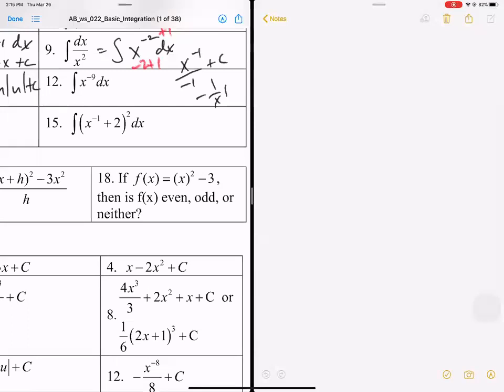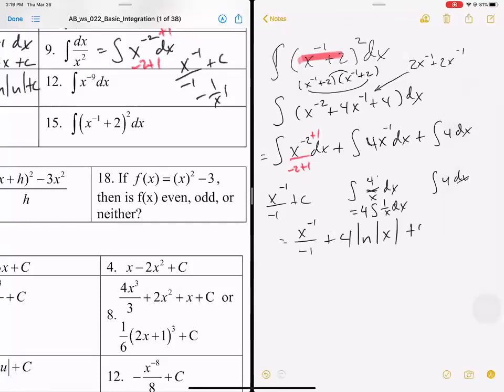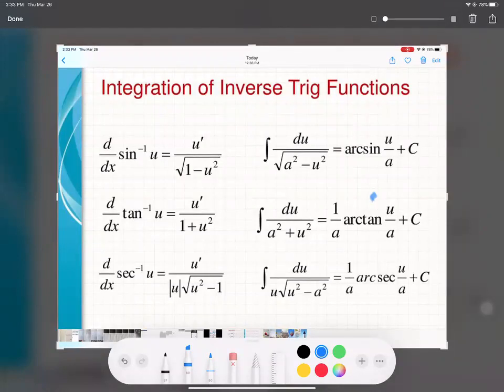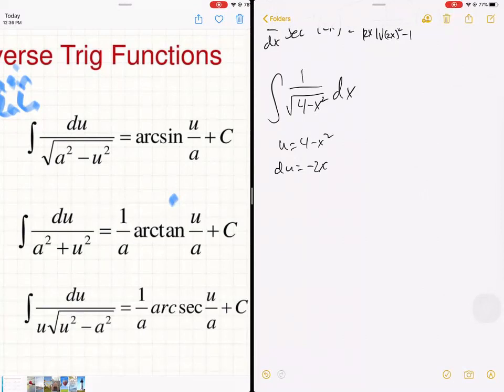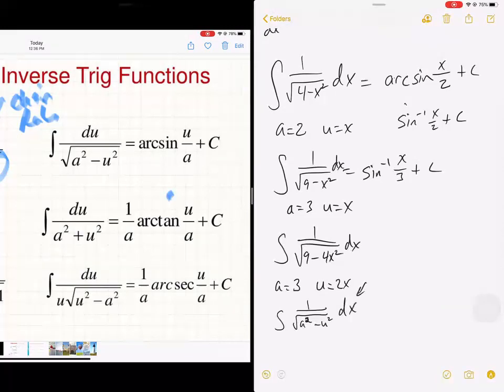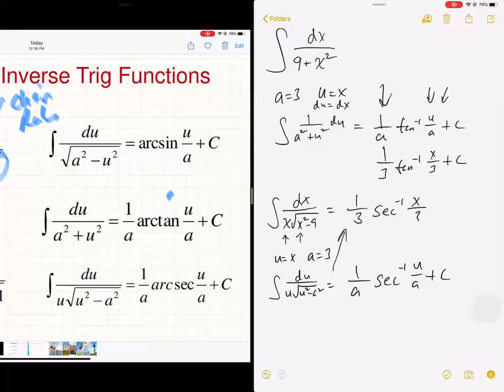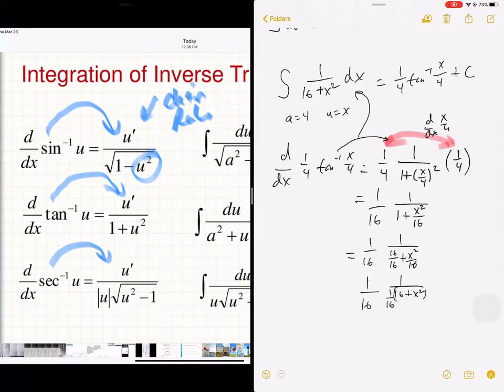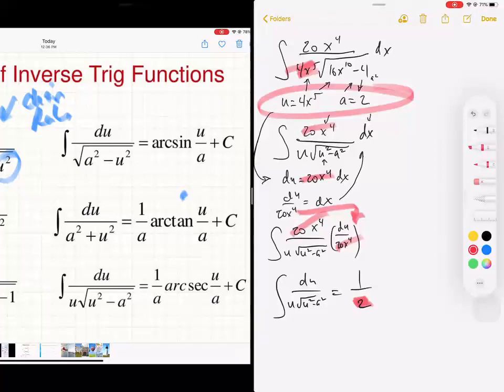Calculus AB Integrals of Inverse Trig Functions Yagi